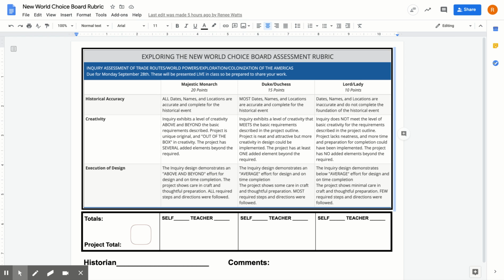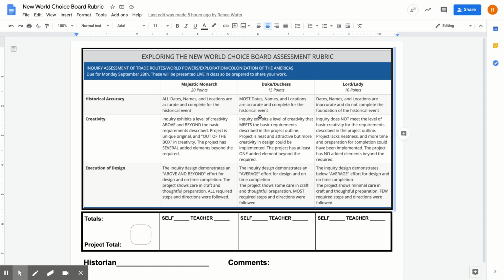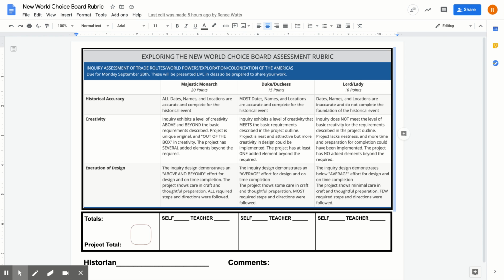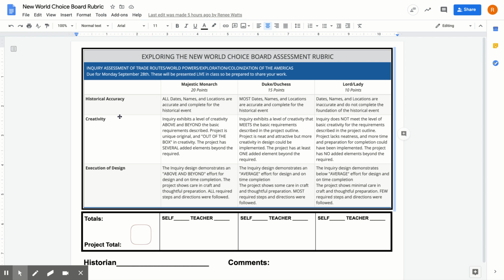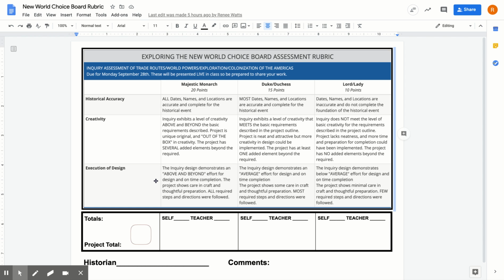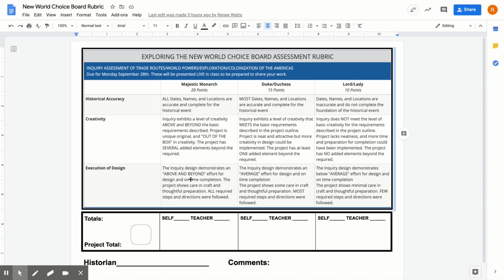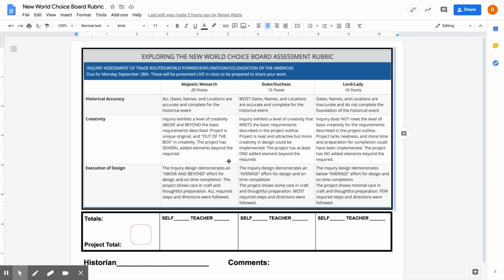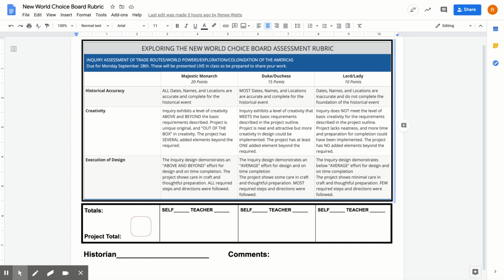New World Choice Board Rubric - Google Docs